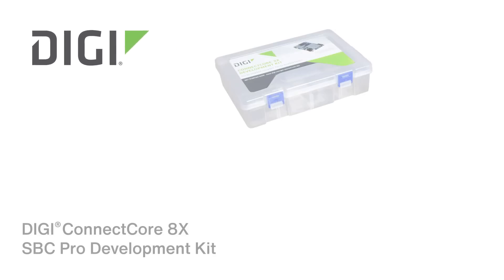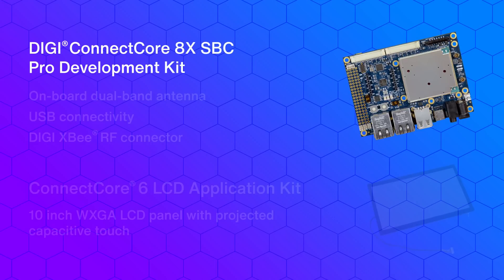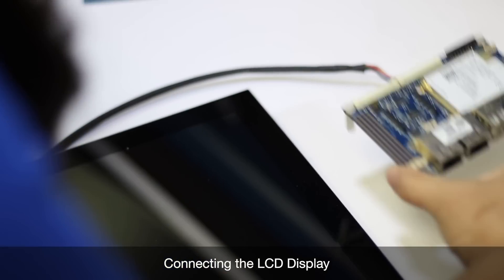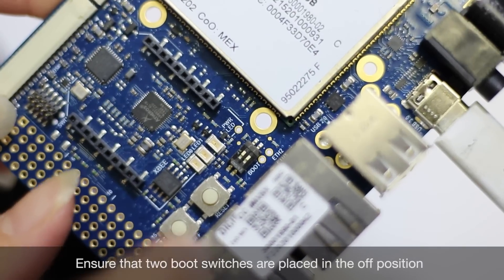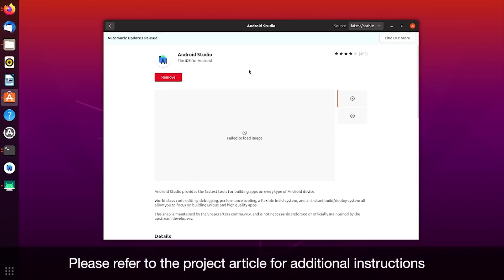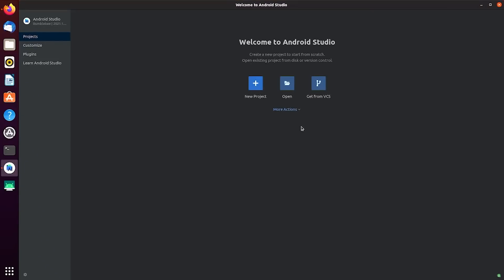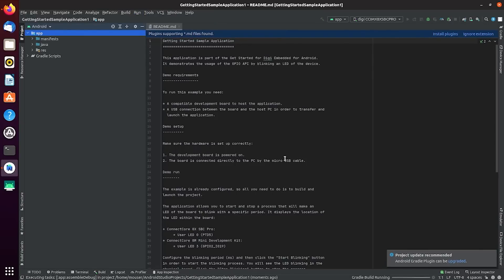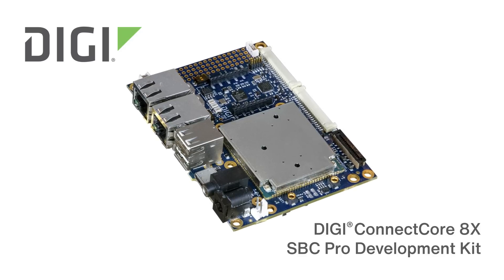DIGI ConnectCore 8X SBC Pro Development Kit: Engineering Bench Talk | Mouser Electronics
Need a powerful, secure, and cost-effective SBC platform with complete support for Linux and Android? The DIGI ConnectCore 8X SBC Pro Development Kit is designed to reduce time-to-market by virtually eliminating the traditional risk, effort, and complexity of custom board design without sacrificing flexibility or capabilities.

Mouser's own Christina Unarut unboxes this exciting new kit and walks us through initial start-up to help you get started right away!

00:00 Intro
00:47 DIGI ConnectCore 8X SBC Pro Development Kit
01:29 Demo
03:08 Set Up Android Studio
04:04 Recap and Closing